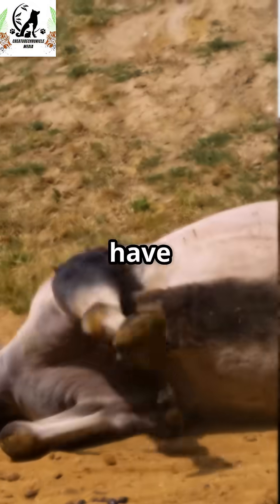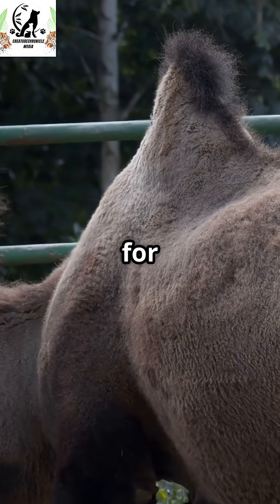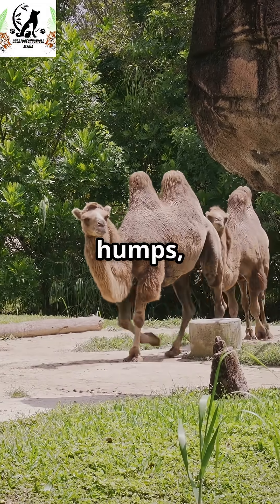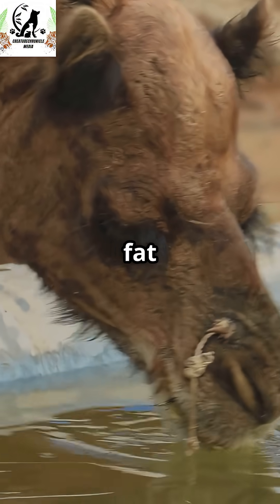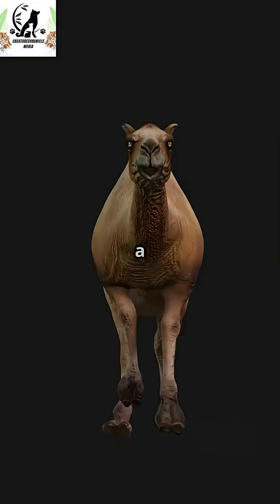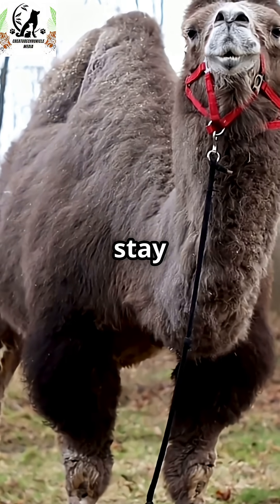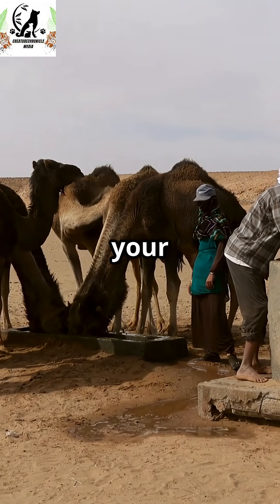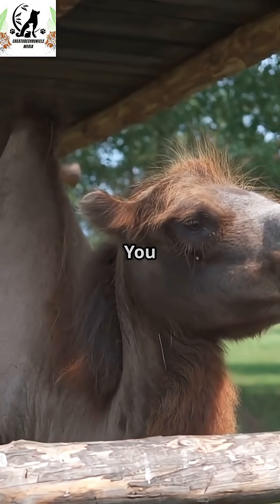What's Inside a Camel's Hump? 🤔🐪🐪🐪DesertLife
You’ve seen camels with their iconic humps, but do you actually know what’s inside them? Most people think it’s water… but the truth will blow your mind! Discover the real reason camels have humps, how they survive scorching deserts, and what makes them some of the toughest animals on Earth. Get ready for a journey into the wild secrets of these desert survivors! (@CreatureChronicleMedia)